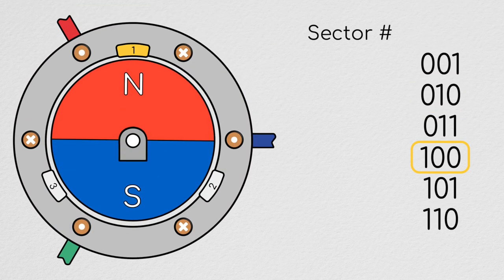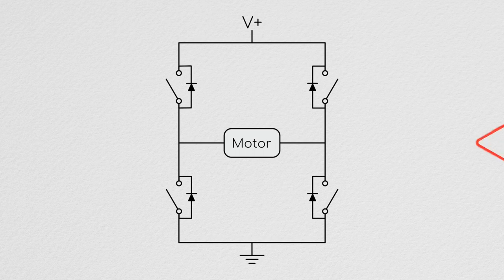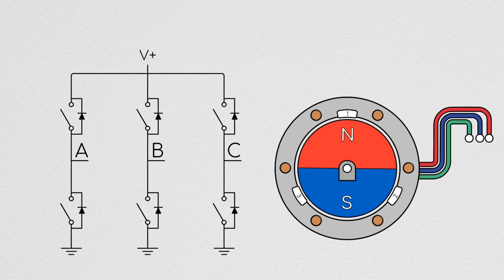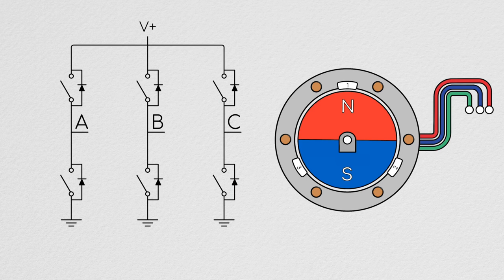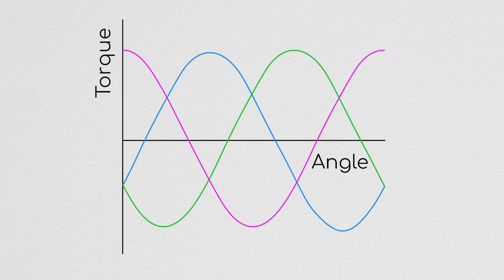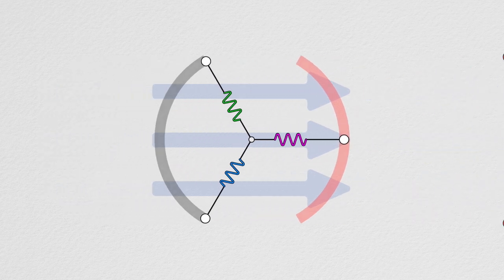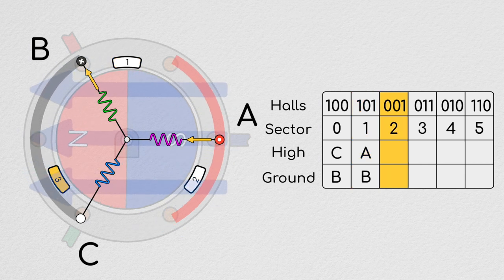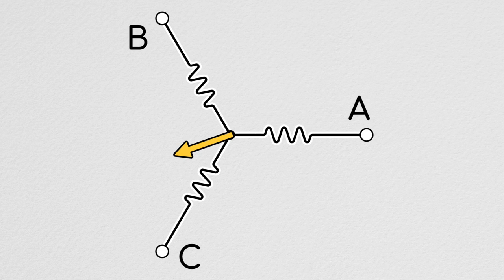How do brushless motors commutate? (episode 6)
This week we talk about how brushless motors commutate and develop a commutation table.

Let me know if there is anything you want me to talk about specifically and i will try to work it into future stuff.